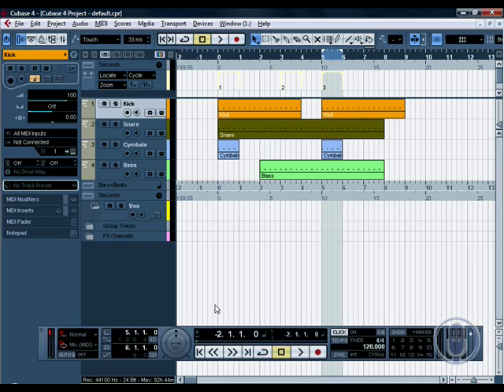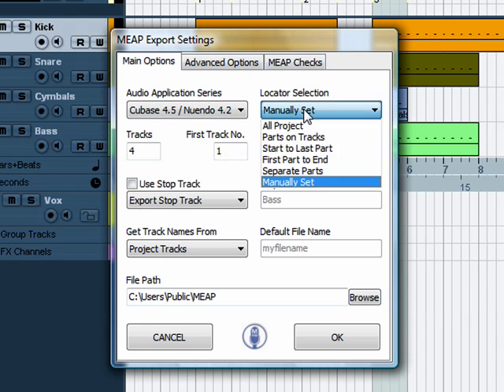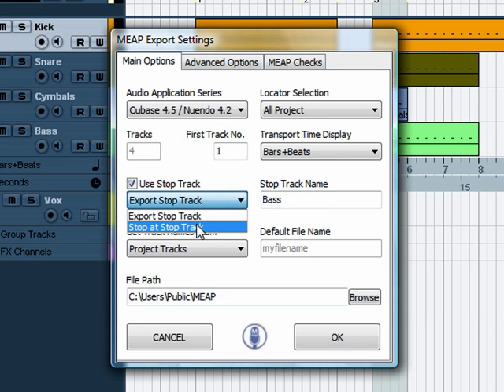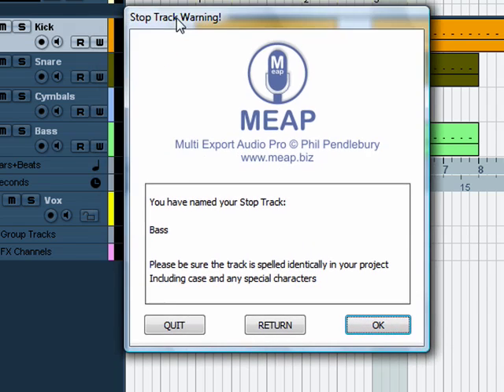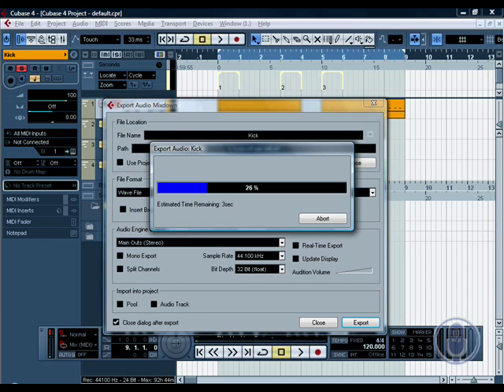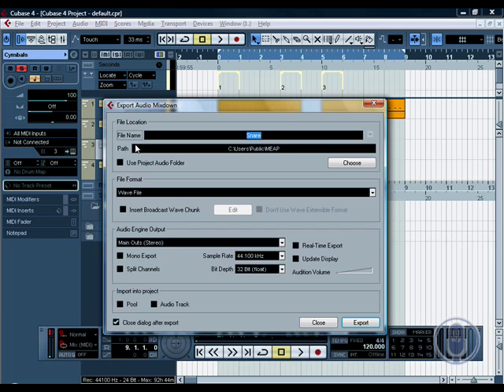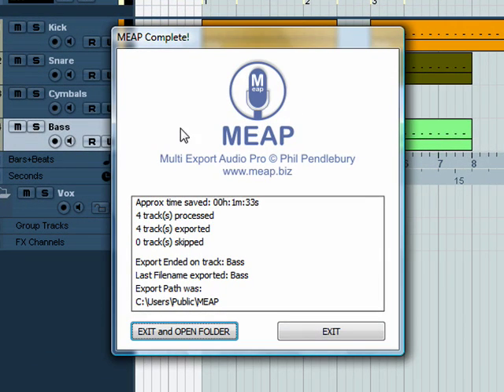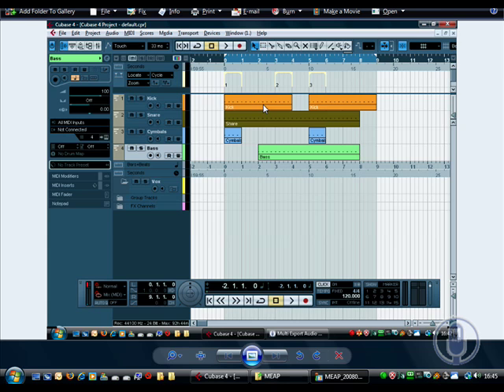MEAP: Introduction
MEAP is not just a standard batch export but way more. Here are just some of the features:

Export Locator Options:

All Project Range
Only the parts on each individual track
From the start of the project to the end of the parts on each track
From the first part on each track to the end of the project
Export each part separately on each track. Every part is exported and named separately
Export your project in sections as set by your Marker Track
Add a nose and tail to your locator settings for catching reverbs and intro sections

File Naming Options:

Use the project track name
Use your own default file name
Insert the location of each part into the file name using whatever format you have displayed on the transport
Use custom file naming where variables can be inserted
Use the audio application default naming (for markers)

Other Options:

Log all actions and exported files to a text file
Take a screen shot of the finished export
Automatically save new project before export
Shut Down your OS after export is done

Greetings all.

It is my pleasure to announce the release of MEAP 6.5.

This release features all kinds of new features, improvements and fixes. I highly recommend all MEAP users to head over login and download the latest version as soon as possible.

I am also about to upload six new videos showing the new version in action.

Phil.

Here is a list of changes in 6.5:

6.51.347 UPDATE:

A large amount of added features and streamlining have taken place. Much of the MEAP code has been totally re-written. All known bugs and quirks have now been eliminated.

      Added new locator option: First Part to End
      Added new Advanced Option: Zoom Tracks 2 Rows
      Added new Advanced Option: Export Cycle Markers, MEAP will now assist you in exporting your tracks by cycle markers
      Added ability to use the audio application's file default naming and path
      Added ability to start track numbering wherever you want (including negative numbers)
      Added elapsed time counter in final dialog and log file (shown as "Approx time saved")
      Added new Separate Parts option: Timecode
      Added new Separate Parts option: Samples
      Added ability to automatically open the folder where your exports / export logs / ending screen shots have been stored - from the exit dialog

      Changed and made more efficient the way MEAP gets time information - Transport Time Display
      Added new custom file naming options

      Greatly improved sensing of ready state - (For any systems that are still missing key presses of [S] button). MEAP will now never attempt to activate or deactivate the solo button unless it is told by Windows that the audio application is ready for a key press

      Added new Shut Down OS dialog and improved functionality
      Improved version information dialog
      Improved efficiency of screen captures
      Fixed version number dialog errors

      Removed requirement for setting MP3 export in V3 apps, MEAP now recognises MP3 export automatically
      Added version check utility

      Added CHECK button to version info box to avoid waits for box to appear while checking on-line

      Added new Graphic Error dialog to assist finding trouble with Graphic Not Found errors
      Recompiled with latest compiler (10.1.19)

      Updated manual

      Added Trash 'Em to included tools.

      Recompiled all free tool and applications

note: Two new key command introduced "D" "L". Plus default: "Ctrl+\". See Key Commands Section. These are included in the MEAP Key Command file.